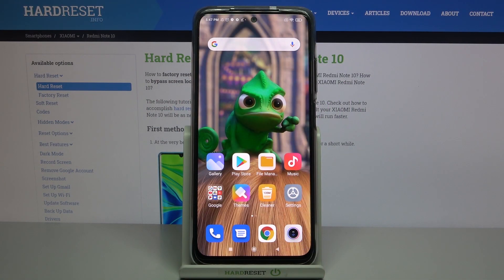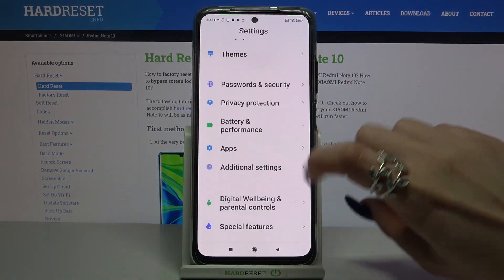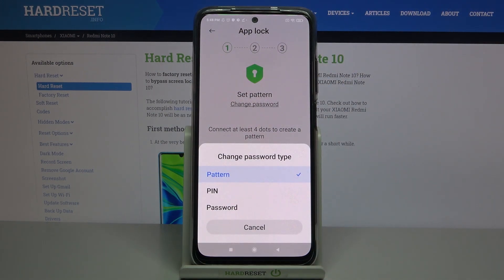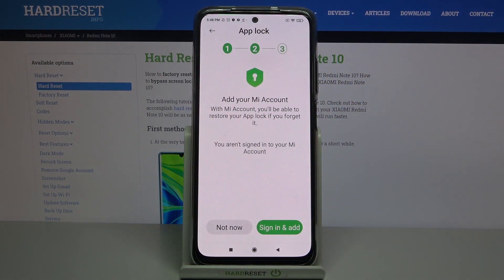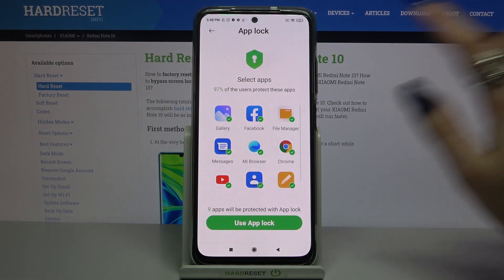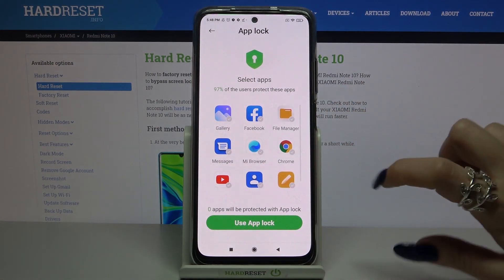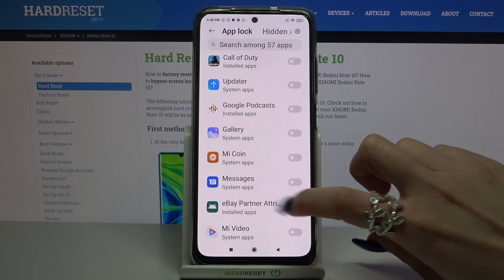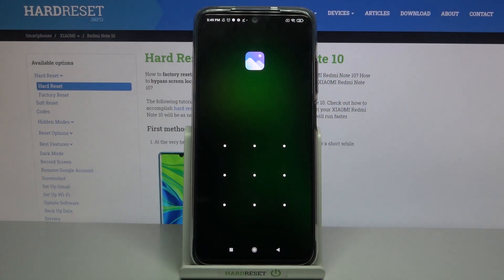How to Lock Apps With Password on XIAOMI Redmi Note 10 – Protect Apps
If you have a screen lock set on your XIAOMI Redmi Note 10, but you are still afraid that someone will get access to your applications, set the special lock. Our specialist will show you how to lock apps with password. Thanks to this, you will be sure that no one except you will open the apps on XIAOMI Redmi Note 10. If you do not want to set a password, you can still set a PIN or Pattern. With Mi Account, you will be able to restore your App lock if you forget the password, so if you don't have Mi Account maybe it's worth creating.